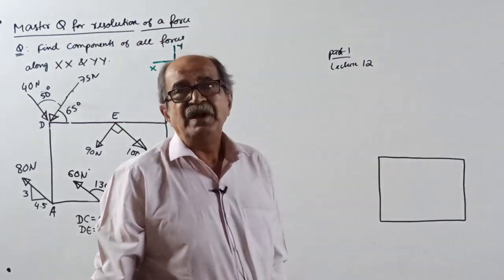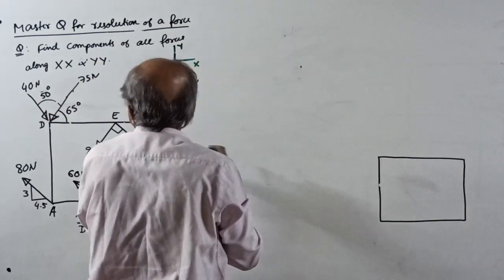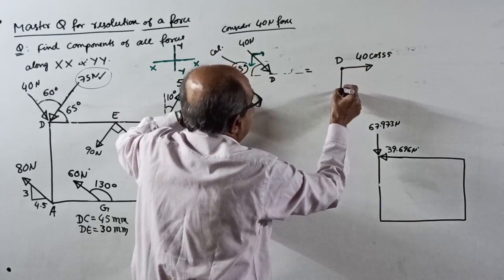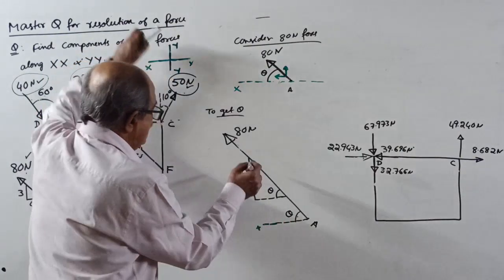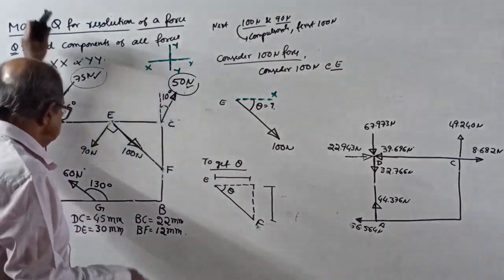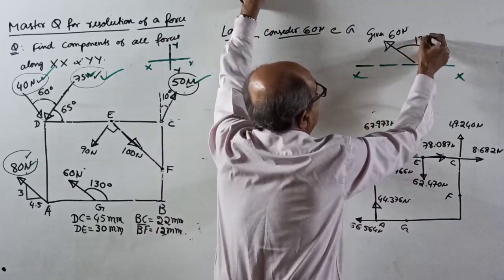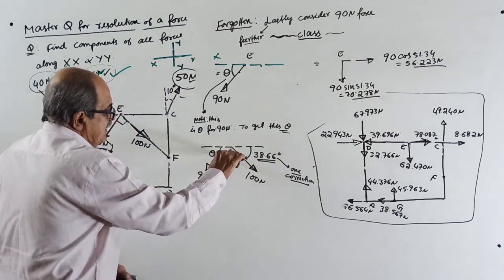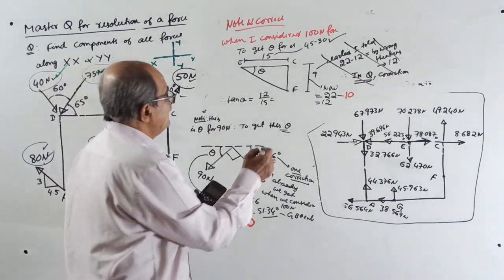part:1,Lecture: 12 Master example for thoroughly understanding resolution of a force